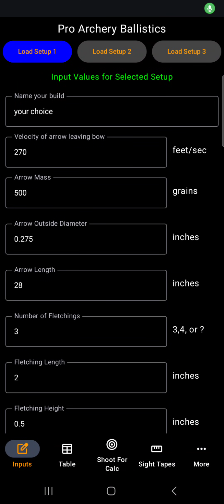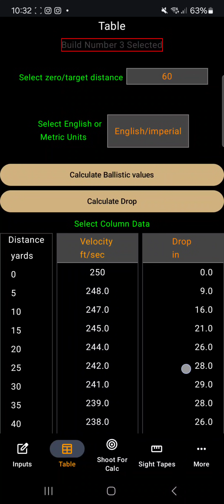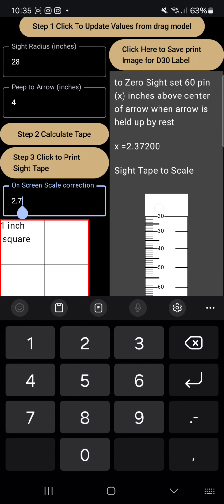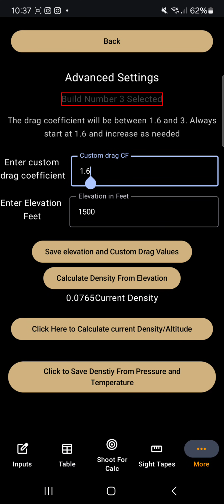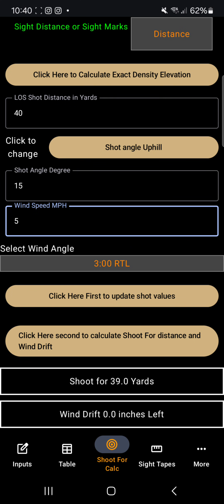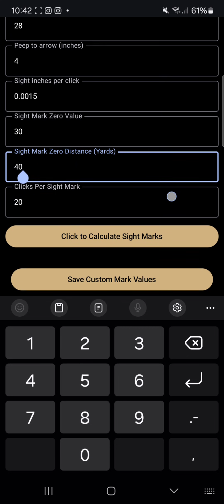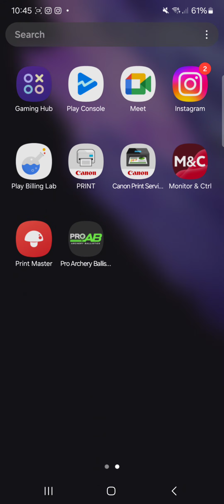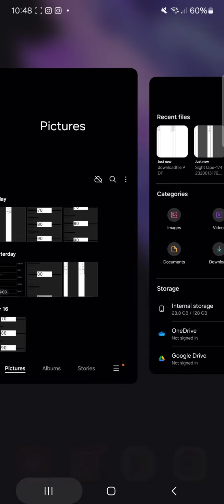Pro Archery Ballistics Android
Overview of Pro Archery Ballistics on Android. March 2025 release.
On the road to becoming the #1 app in archery.